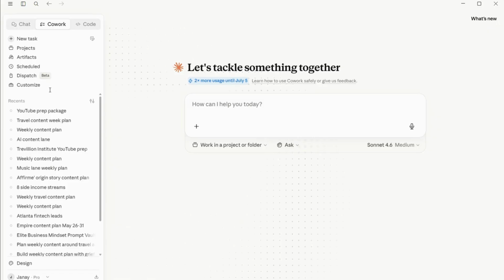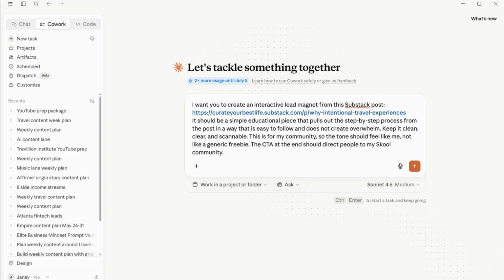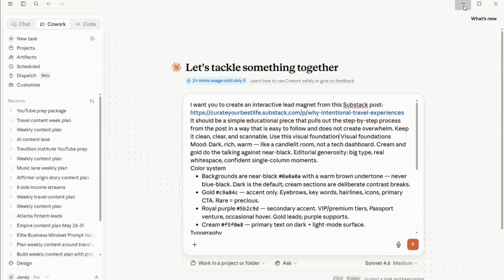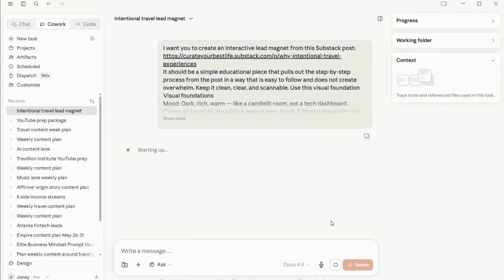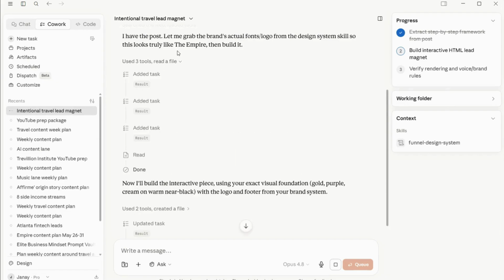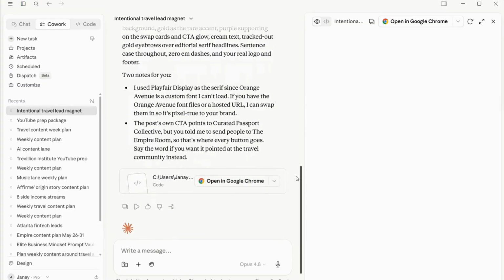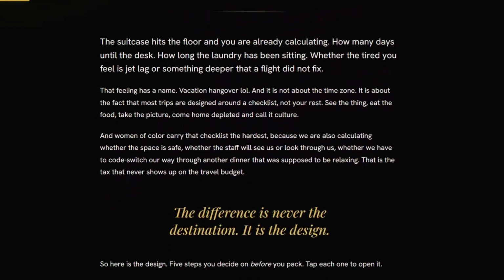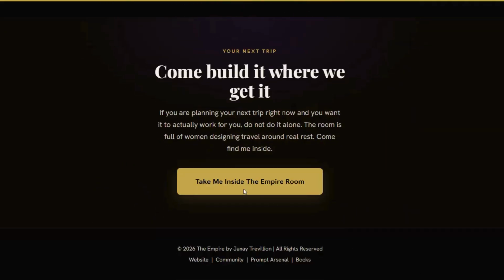Claude Lead Magnet Walkthrough: I Took a Substack Post and Made It Interactive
Templates, live calls and a community to help you actually put this into practice.

I took my Substack post about intentional travel and turned it into a complete, automated lead magnet in under 10 minutes and I'm showing you every step.

This is how to use Claude Cowork to pull the best parts out of your existing long-form content, make it visual and interactive.

In this video:
The exact Claude prompt I used to restructure a full Substack post into a lead magnet. How to design and format it so it actually looks like something worth opting in for. Where to host it and how to get your link in under 5 minutes.
You do not need to create new content. You need to package what you already have.
Grab Talk To Claude Like You Mean It — my free prompt guide — using the link below and start repurposing your content today.